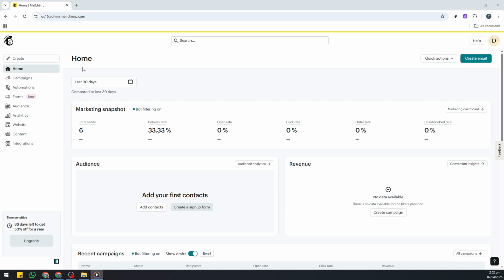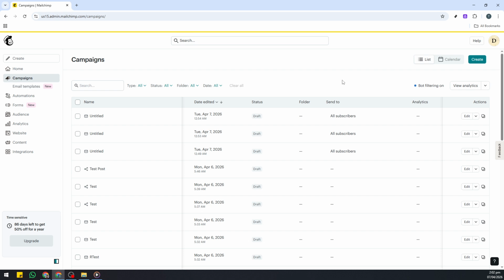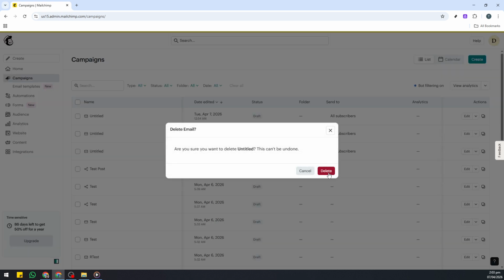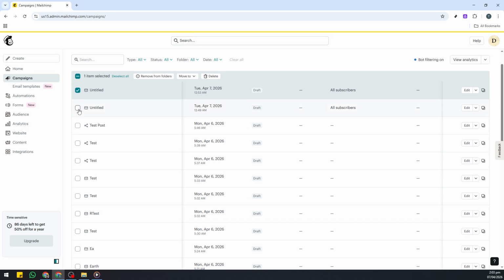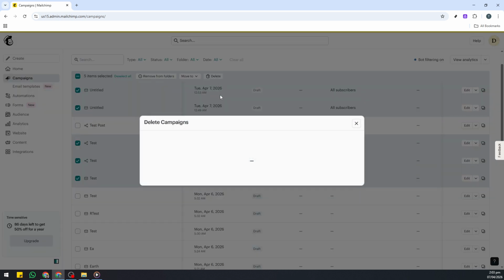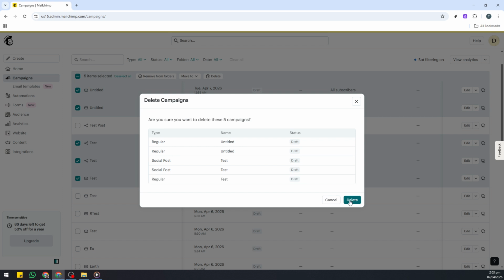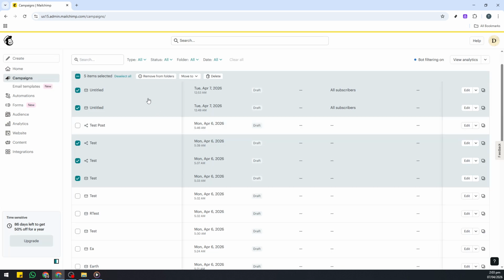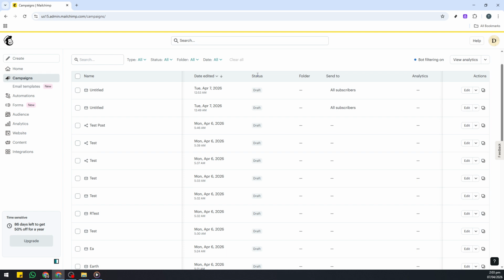How To Delete Campaigns In Mailchimp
In today's video we will cover How To Delete Campaigns In Mailchimp. Learn how to delete campaigns in mailchimp, manage your campaign deletion, remove email campaigns, and master mailchimp campaign management. This mailchimp tutorial covers campaign deletion basics for beginners learning mailchimp.